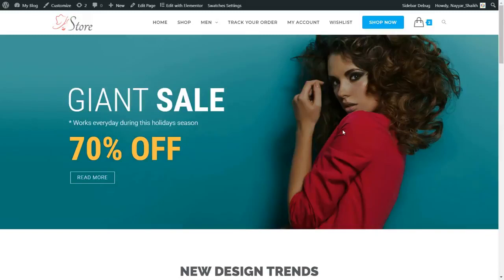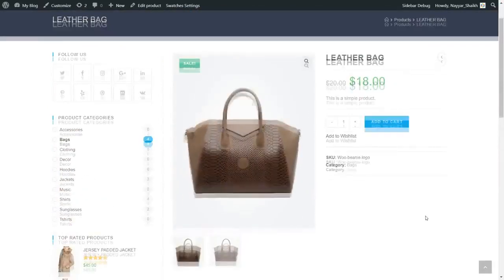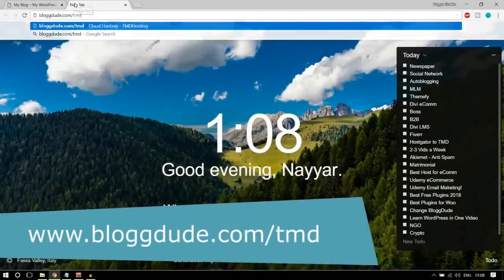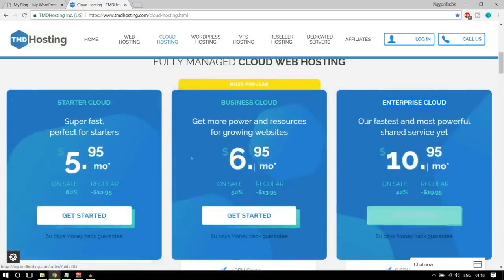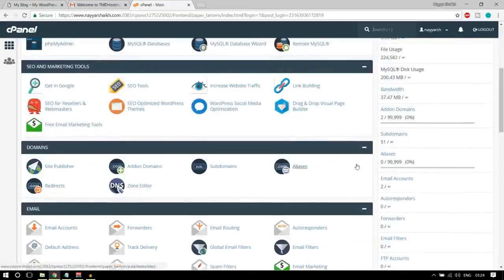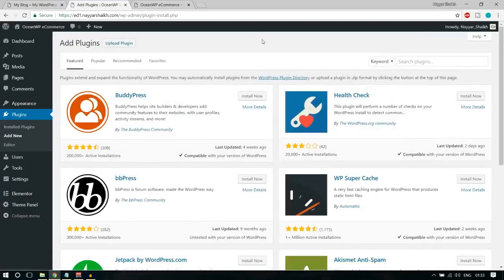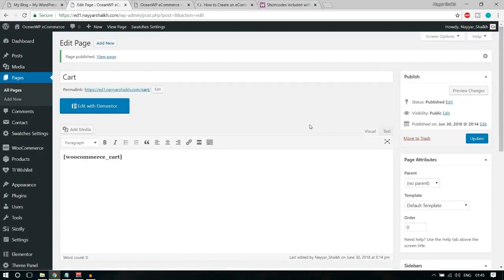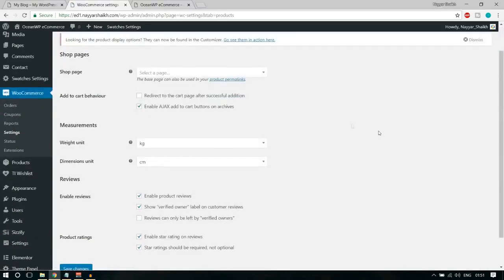BEST FREE WordPress 2020 eCommerce Website How to Create ONLINE STORE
How to Create an eCommerce Website with WordPress FREE – ONLINE STORE – 2020 NEW!! Using Best Free eCommerce WooCommerce Theme OceanWP, Best Free Page Builder Elementor and Best Free Plugins. Free Professional, Awesome and Beautiful eCommerce Website Tutorial.
★ Important Links ★

00:00:00 Introduction and Demo Website
00:11:40 Getting Fastest Hosting
00:27:15 Installing WordPress
00:30:49 Important Settings
00:33:07 Installing Theme & Plugins
00:41:38 Wishlist Page Setup
00:43:35 WooCommerce Pages Shortcodes
00:46:51 WooCommerce Complete Setup
00:51:02 Product Settings
00:55:28 Taxation Settings
01:00:31 Shipping Settings
01:05:45 Checkout PayPal & Stripe Settings
01:13:25 Creating Coupons
01:17:34 Simple Products
01:27:53 Variable Products
01:33:51 Home Page
01:35:18 First Section - Slider
01:51:53 Categories Section
02:00:02 Three Beautiful Columns Section
02:11:25 Brands Section
02:15:11 Creating Posts and Posts Section
02:18:00 Few essential Settings & Footer Setup
02:25:55 Shop Sidebar
02:30:19 Menu and Finishing the Website

***List of All the Themes and Plugins***
1. OceanWP Theme
2. Ocean Product Sharing
3. Ocean Custom Sidebar
4. Ocean Social Sharing
5. Ocean Stick Anything
6. Contact Form 7
7. WooCommerce
8. WooCommerce Variation Swatches
9. WooCommerce Wishlist
10. Custom Sidebars
11. Elementor Addons & Templates – Sizzify Lite
12. Essential Addons for Elementor
13. Premium Addons for Elementor